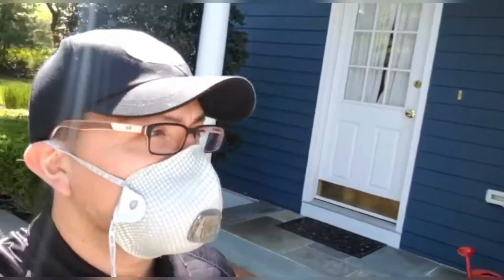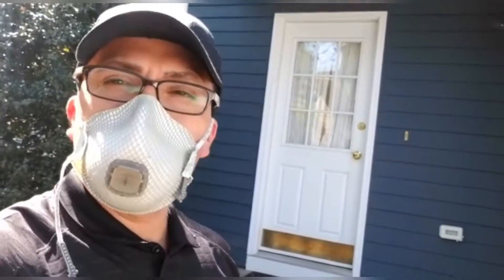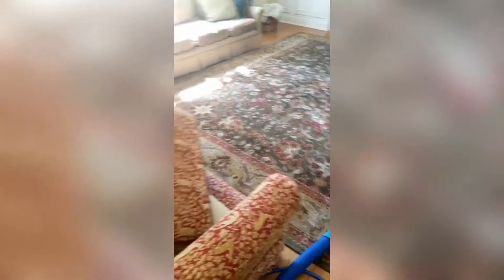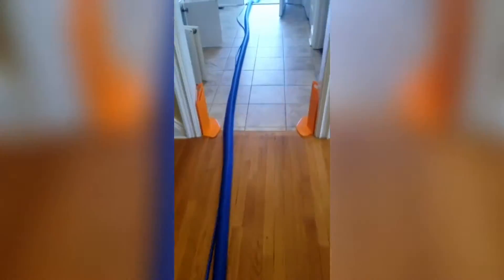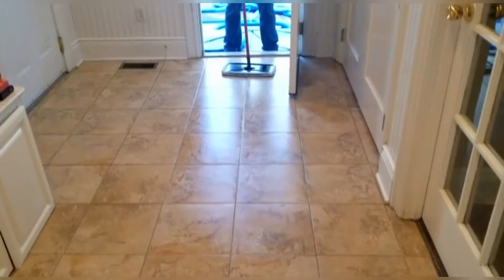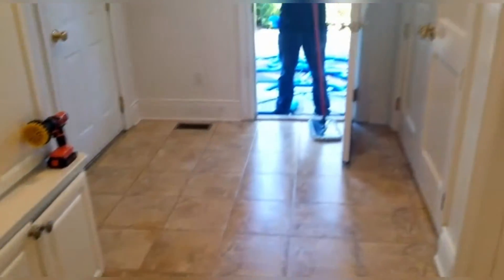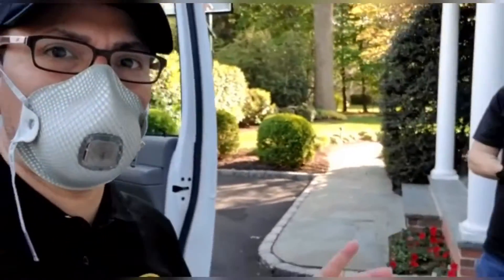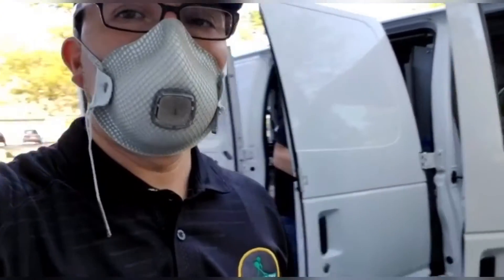They have never cleaned this sofa and carpet ⁉💯💥-Lebanon NJ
They have never cleaned this sofa and carpet ⁉💯💥💥
🌟 Are you looking to steam your carpet but are not sure which is the best service for you?

✅STEAM CARPET
✅TILE & GROUT
✅RUGS
✅UPHOLSTERY
✅WOODFLOOR & HARD SURFACE

🎉Keep your Steam Carpet clean to prevent any disease, bacteria, germs and dust mites.🌟🎉

‼️we have free estimate‼️

📍New Jersey
📍Virginia